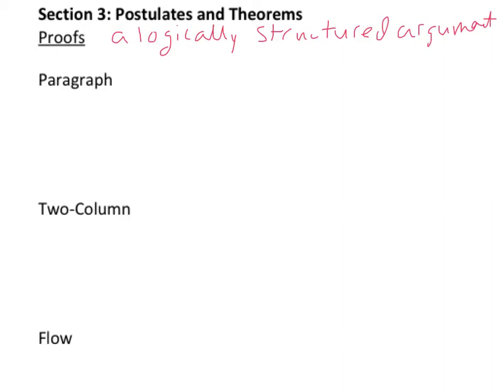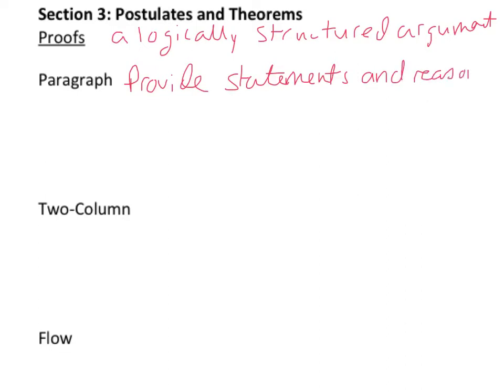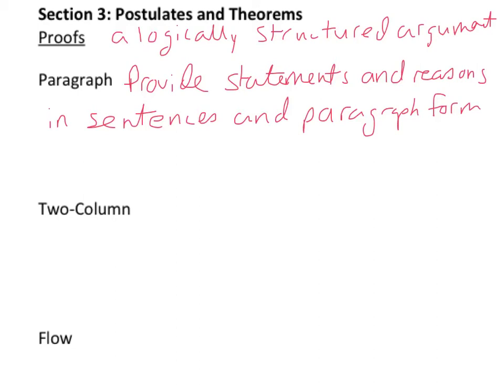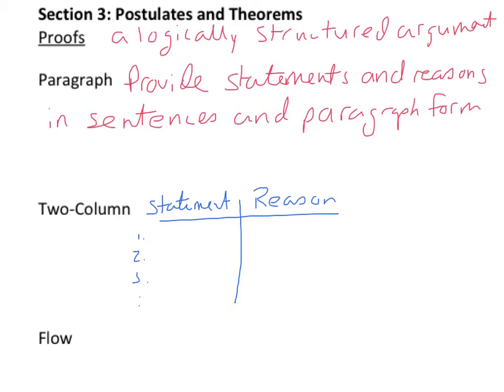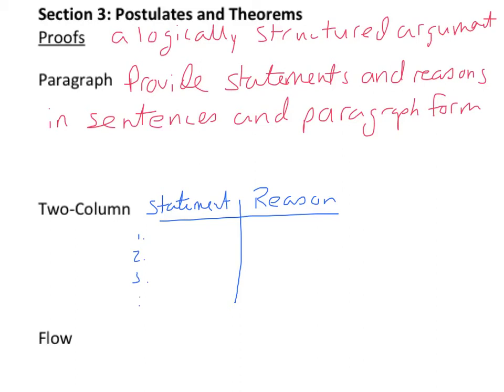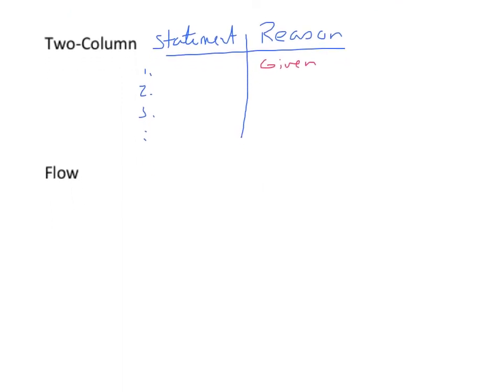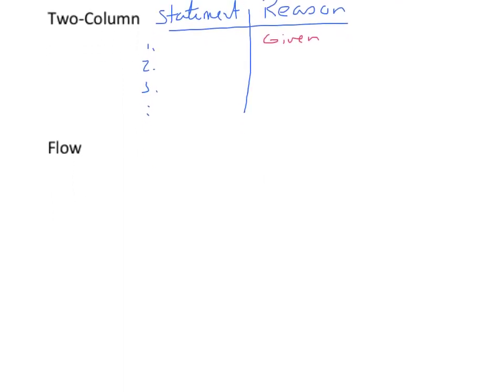BB S3 V1 Types of Proofs